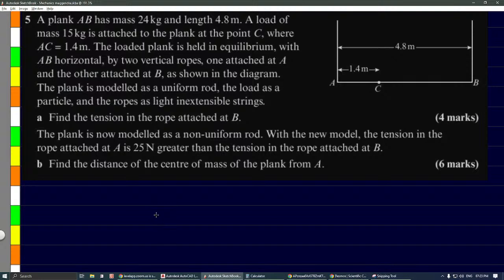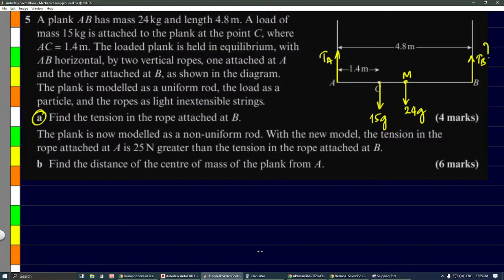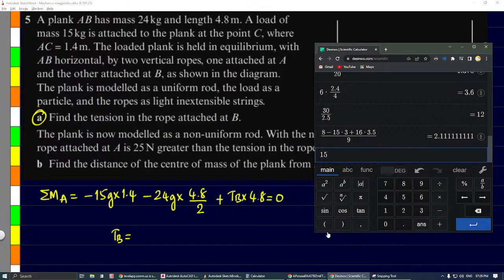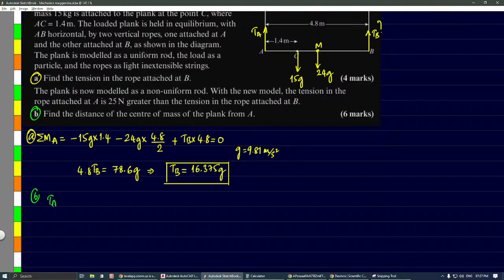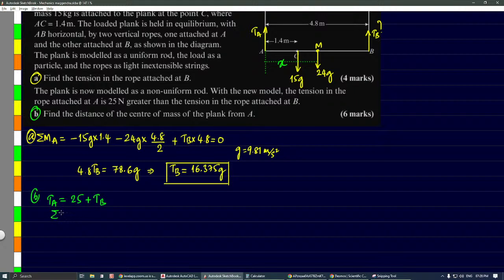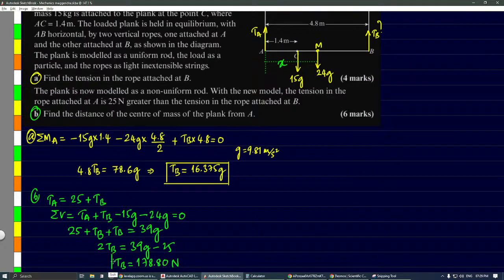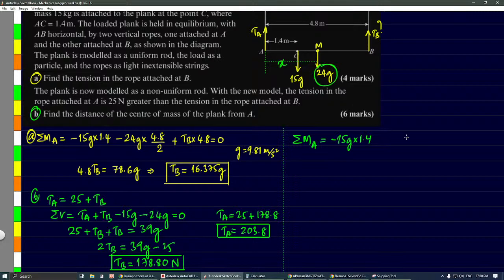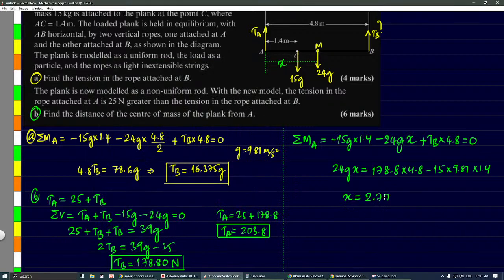Non-Uniform rod problem 5